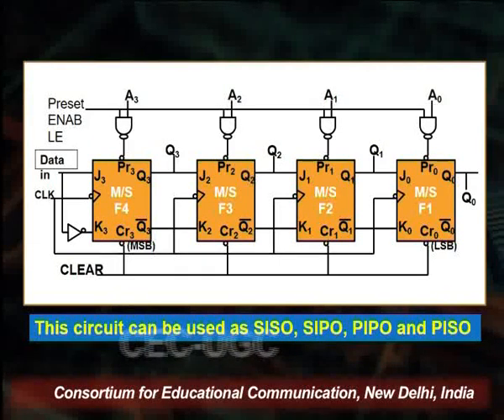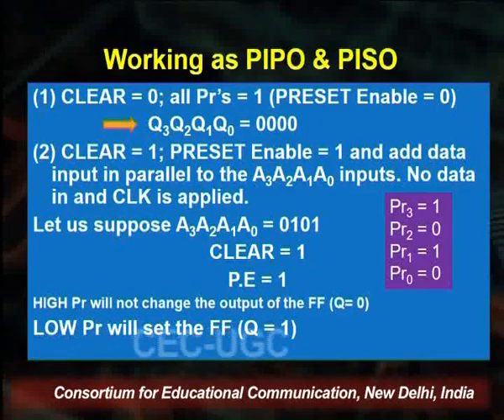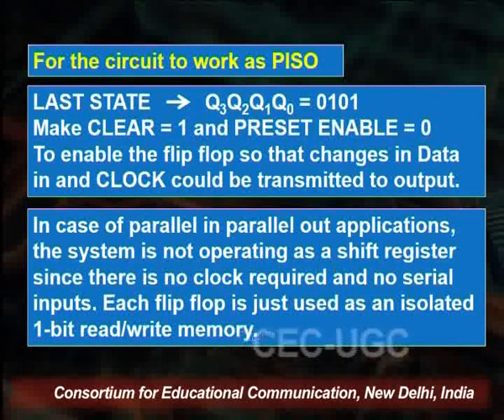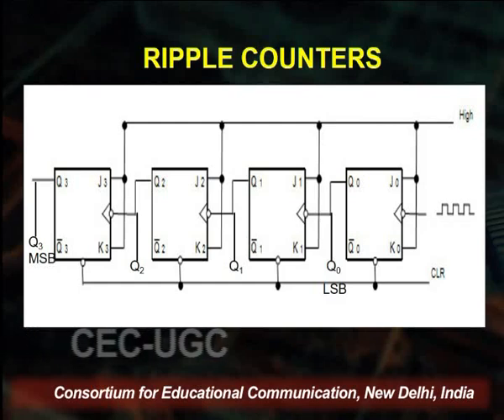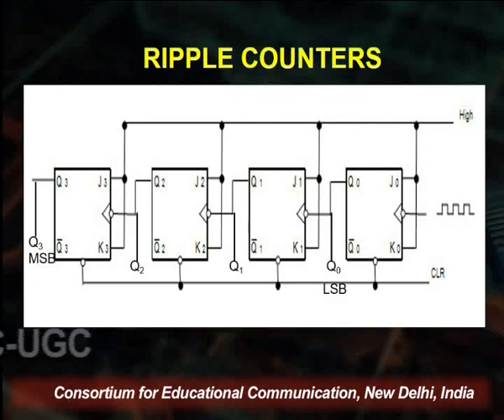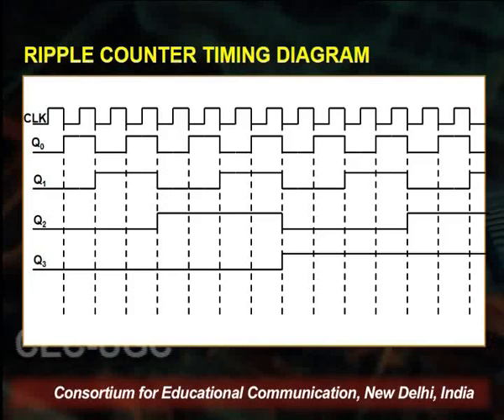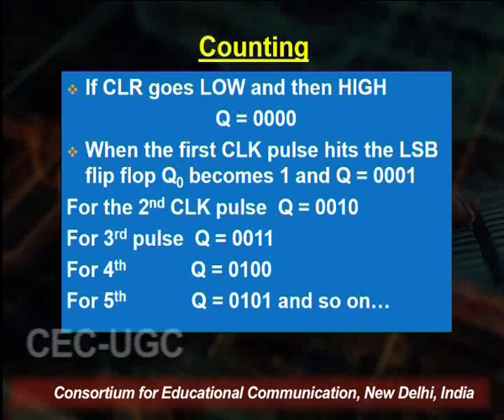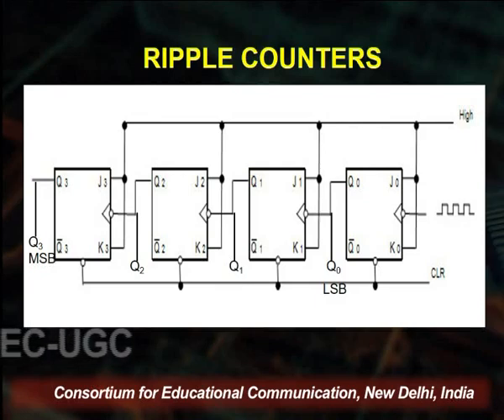Shift Register (Universal) - II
This Lecture talks about Shift Register (Universal) - II.